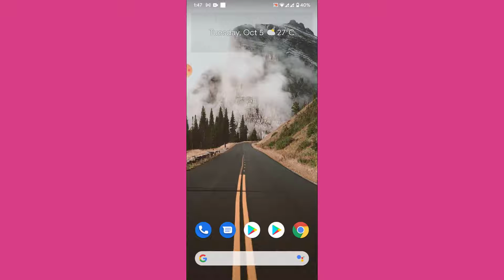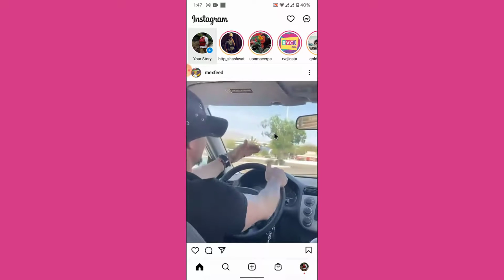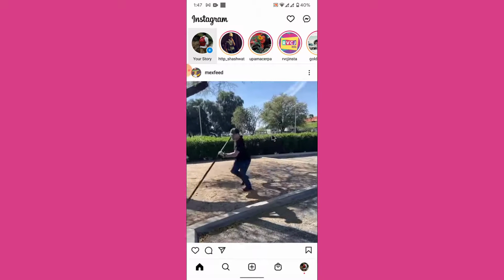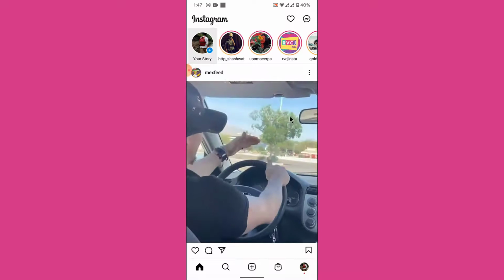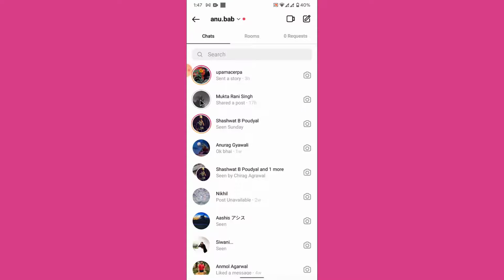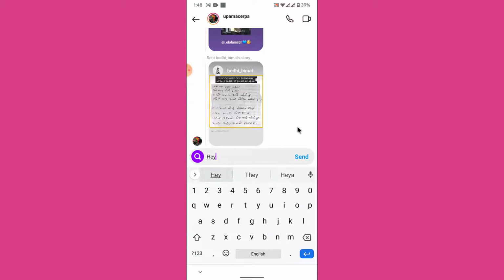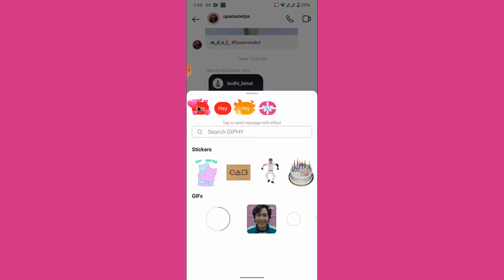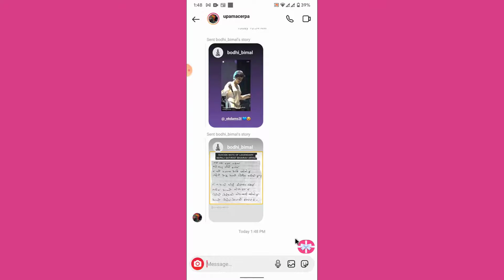How to Send Gift Message on Instagram iPhone / Android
Have you been wondering on how you Send Gift Message On Instagram?
This video guides you in easy step by step process to Send Gift Message On Instagram

Follow these simple steps:
1. Go to your Instagram account and open the DM section
2. Open the chat to whom you want to send the Gift Message
3. Click on the Message bar and type the gift you want to send
4. After typing the gift, click on the search button
5. Now select the type of gift you want to send
6. You're all Done.

How do you send a gift on Instagram?
How do you send a direct message on Instagram?
How to send auto DM on Instagram in 2021?
How do I send a GIF to a friend on Instagram?